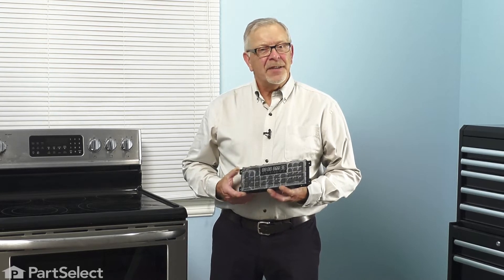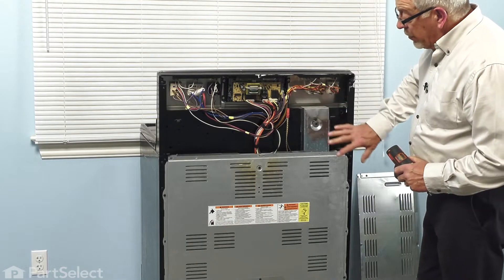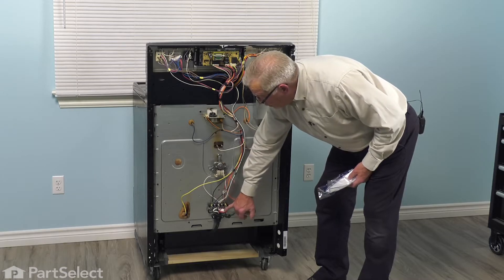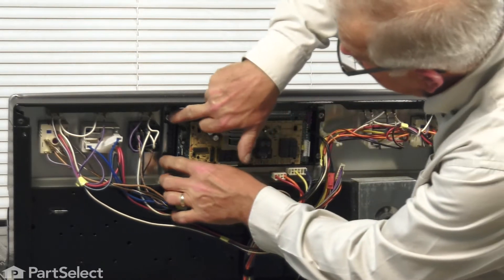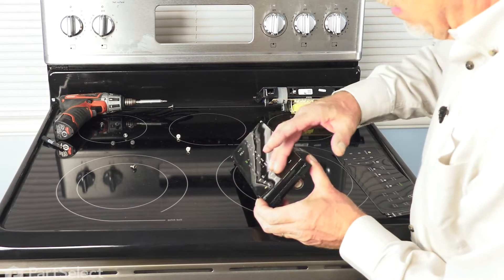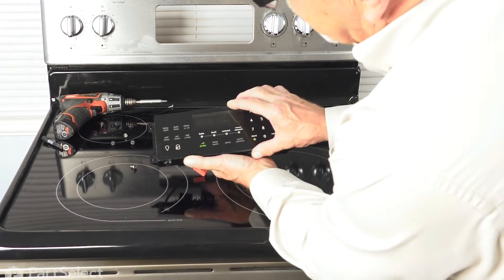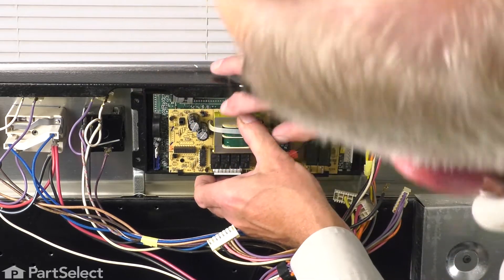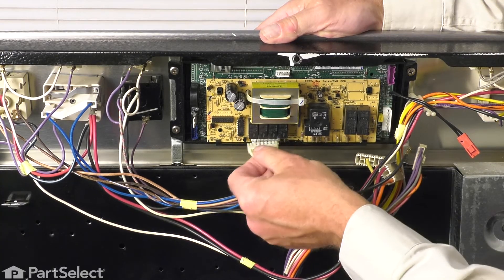Frigidaire Range Repair – How to Replace the Electronic Control Board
Do you need help replacing the Electronic Control Board (Part # 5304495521) in your Range? With this video, Steve will show you how easy it is to complete this repair yourself, by taking you through the process step-by-step. When you do the repair yourself, you can save time and money that you would normally spend on having an expensive repair technician come to your home. At PartSelect, we provide tools for success at every stage of the repair and have been helping do-it-yourselfers since 1999!

Do you need a replacement Electronic Control Board for your Range? At PartSelect, we pride ourselves on selling only Original Equipment Manufacturer parts, so you know the part you buy will be compatible with your Range. You can pick up an authentic OEM part sourced directly from the original manufacturer here:

The information in this video is specific to [Brand Type] Ranges. If you’re looking for a replacement Electronic Control Board for a different model Range, simply enter your model number into our website here:

If you are having one or more the following issues with your Range, replacing the Electronic Control Board may solve your problem:
1. Touchpad Does Not Respond
2. Will Not Start